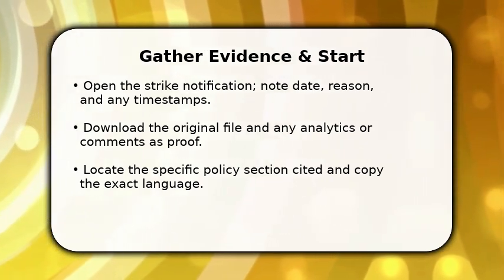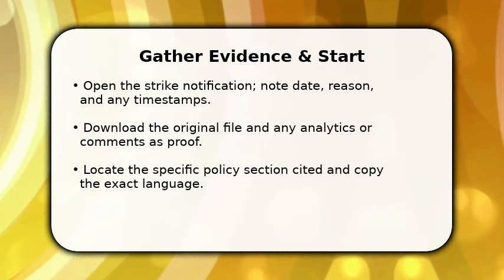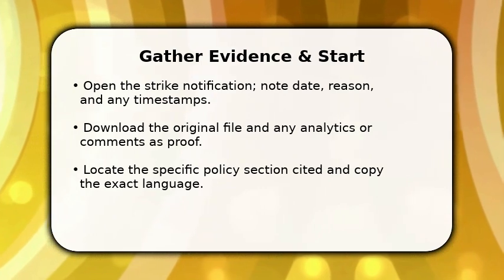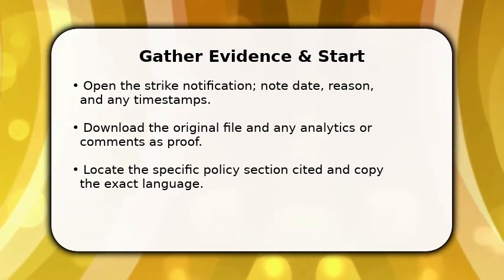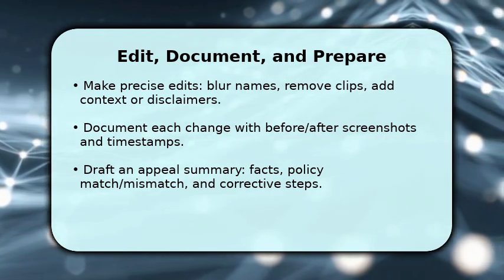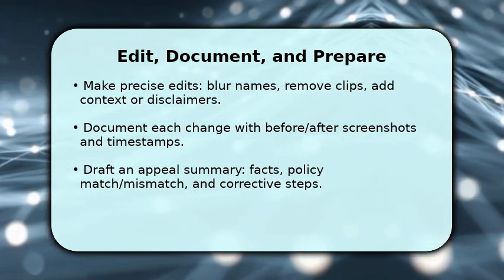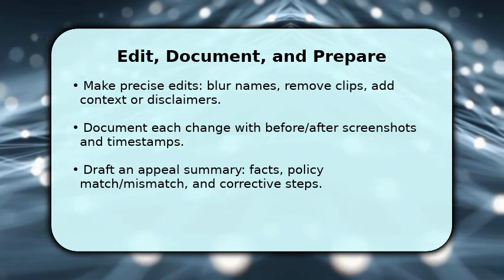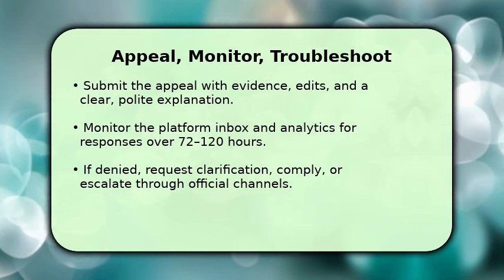How to Remove Active Community Guidelines Strike Warning (only Way)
How to Remove Active Community Guidelines Strike Warning (only Way) | 🔒 Surfshark VPN Deal — Stay private and secure. $1.99/mo + 3 Months Free ▸

This video provides a step-by-step guide on how to navigate and remove the active community guidelines strike warning from YouTube. Users will learn about their options, including appealing the decision or understanding why they received this notification.

remove community guidelines strike, appeal content removal notice on YouTube, YouTube strikes guide, community standards violation resolution, how to lift video warning